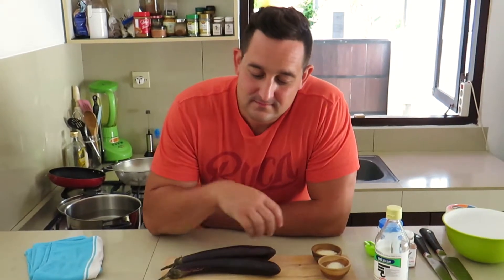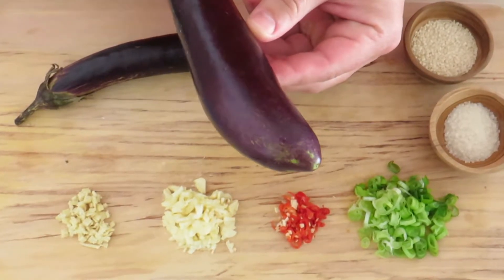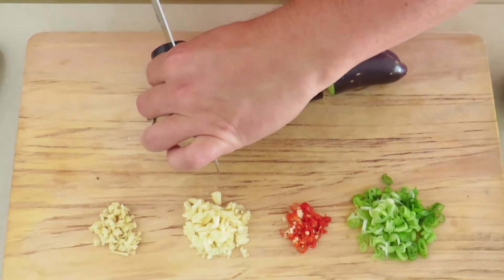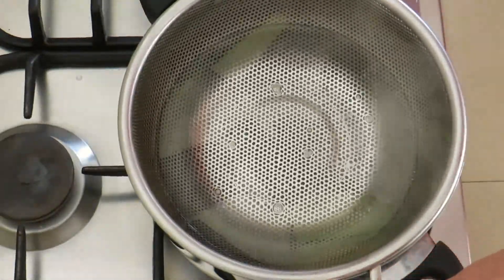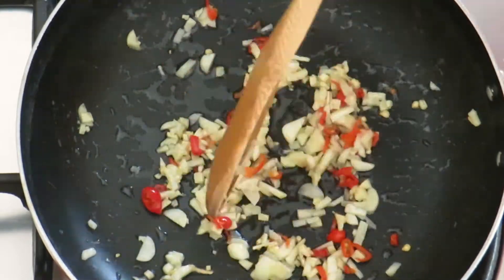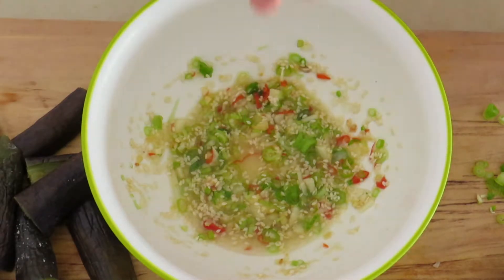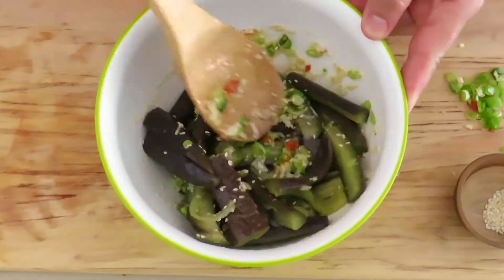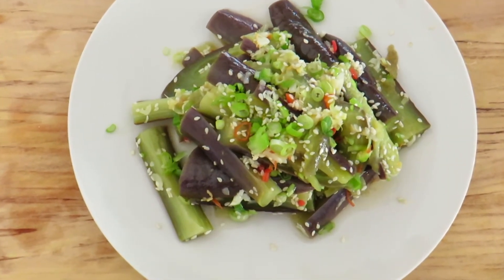Chinese Eggplant Salad Recipe (Keep Purple Color) 茄子食谱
This Chinese Eggplant dish is easy and delicious.  If you have never tried eggplant before or if you think you don't like eggplant, give this recipe a try! Learn how to keep that beautiful purple color while cooking. This recipe is a healthy, no-fry side dish with tons of flavour. Eggplant is easy to cook and a great substitute for meat. I hope you enjoy making this!